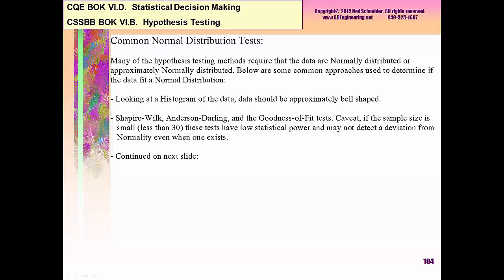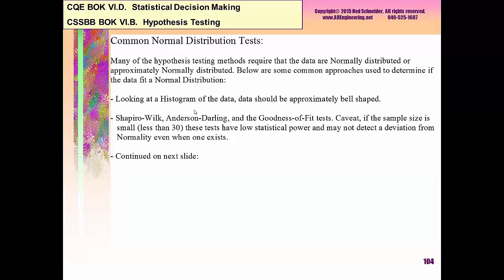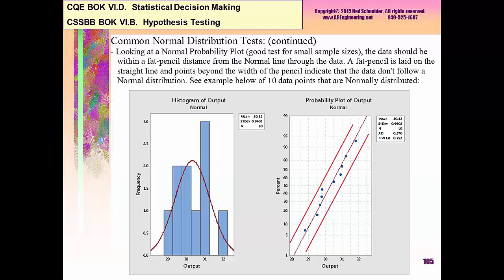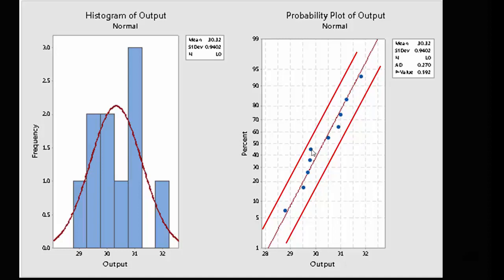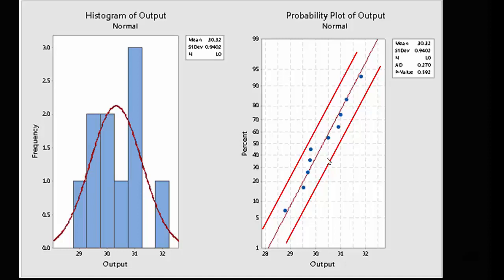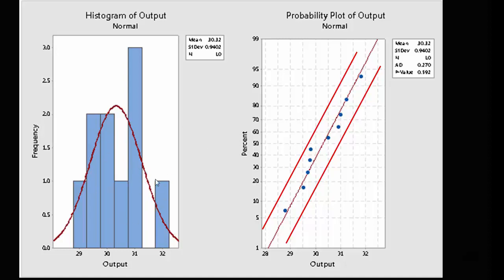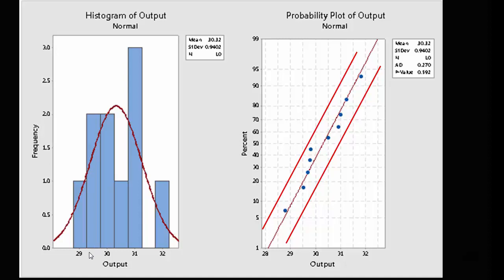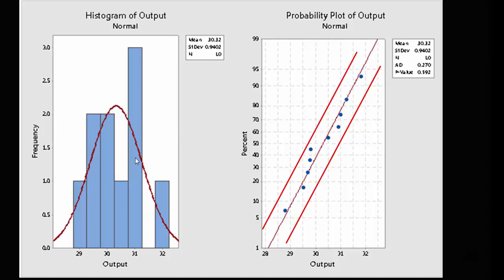Small Sample Size and Normal Distribution Fitting_Statistics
How to determine if data are Normally distributed when the sample size is small